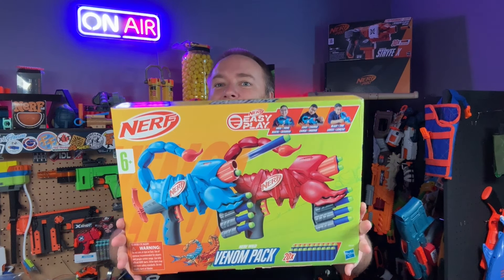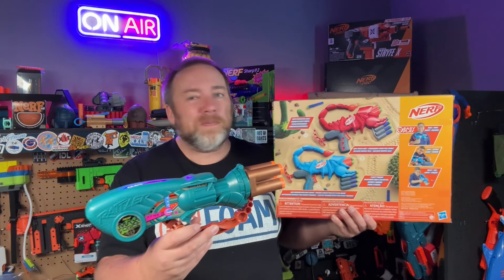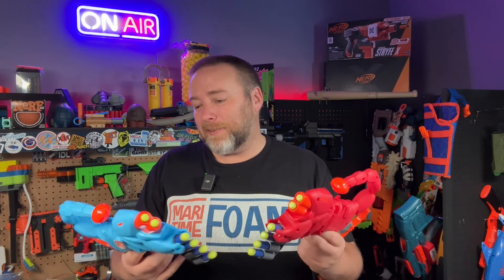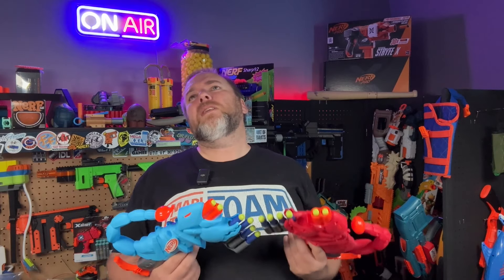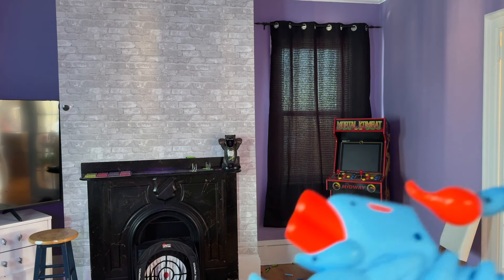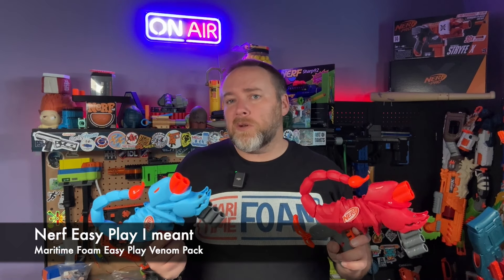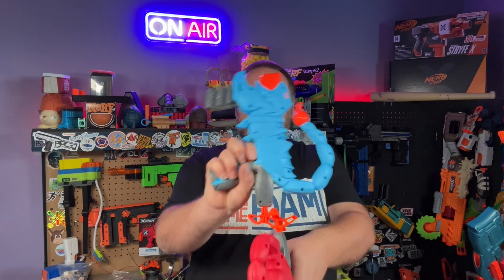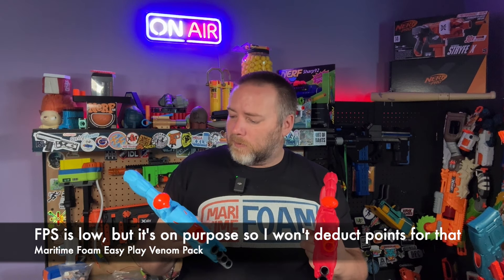Nerf Wild Venom Pack Easy Play Blasters! Unboxing and Review!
Thanks so much to Nerf for sending these along. Goofy and fun looking will always get my attention, even if they are made for younger Nerfers. I think for the price and what they set out to achieve, this is a nice little two pack!

00:00 Last video in Maritime Foam Studio 2
01:08 Call back to MAX FORCE
01:45 Unboxing
02:30 Scorpion tail tip
03:02 Firing demo and chronograph
04:26 Who are these for? And duel wielding?!
05:01 Mod potential and price!
05:48 Review verdict